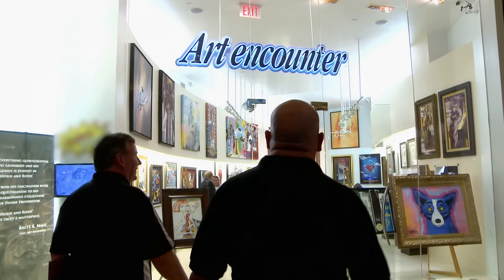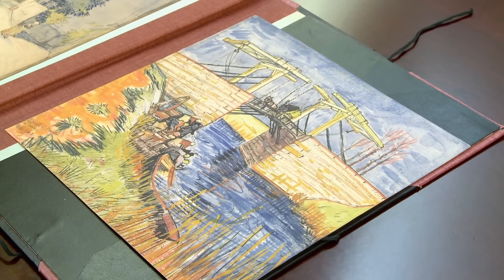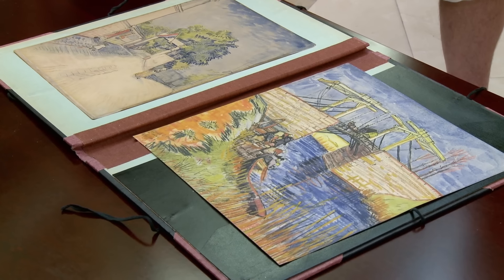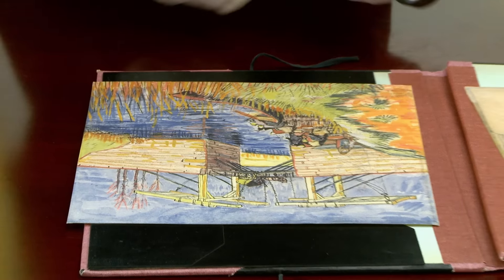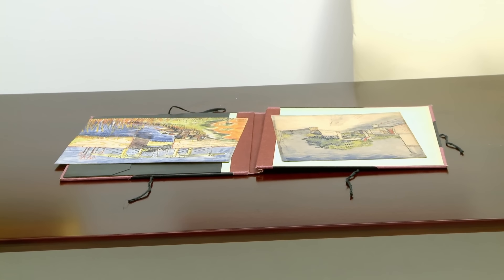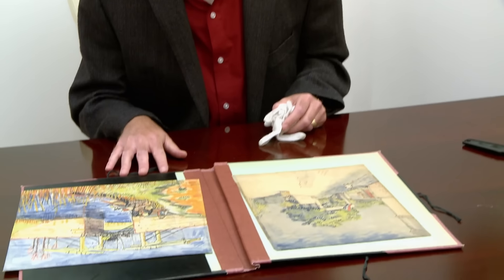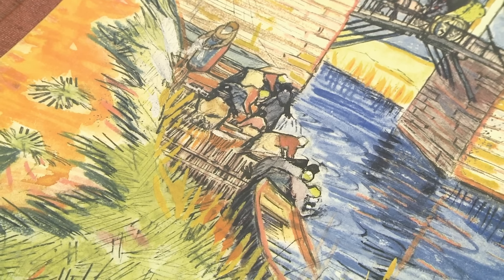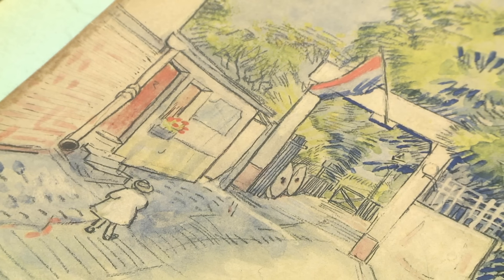Pawn Stars: SHOCKING PRICE TAG on Van Gogh Lithographs (Season 10)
Rick takes some original Van Gogh Lithographs to an expert for an in depth examination, in this clip from Season 10, "Van Gogh A Go Go."